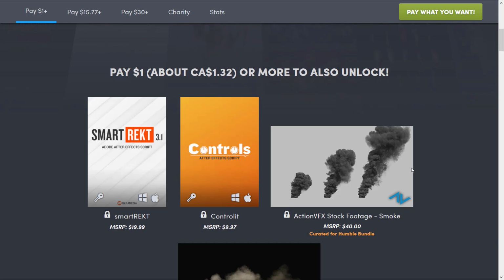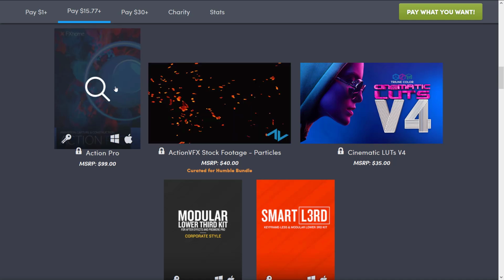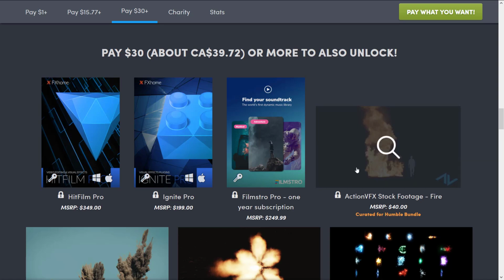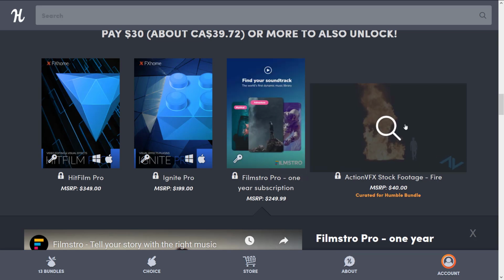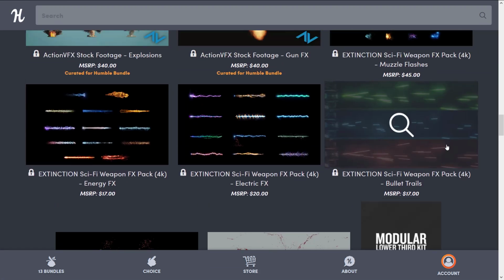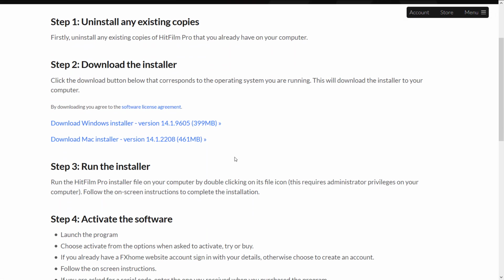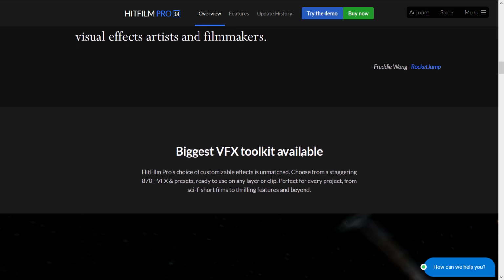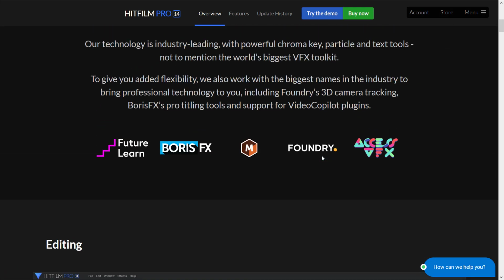Amazing Filmmaker Bundle -- HitFilm Pro + Ignite Pro + SFX Packs & More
If you are interested in making movies, this bundle looks to be pretty awesome.  The star of the show is the HitFilm NLE video software, but it also contains tons of stock footage, special effects, tools and other applications.